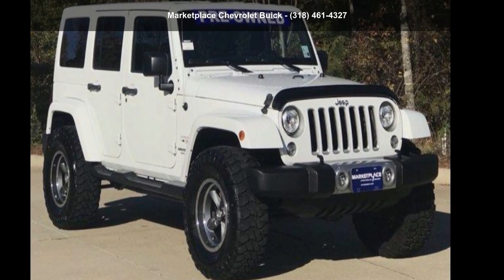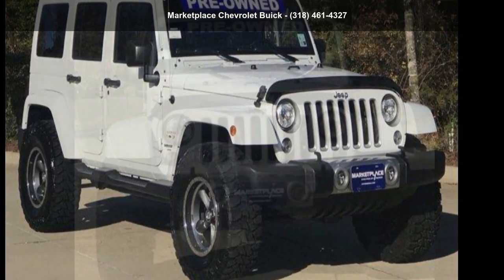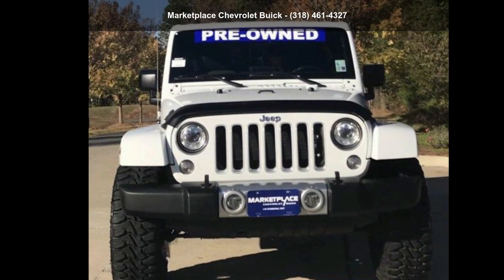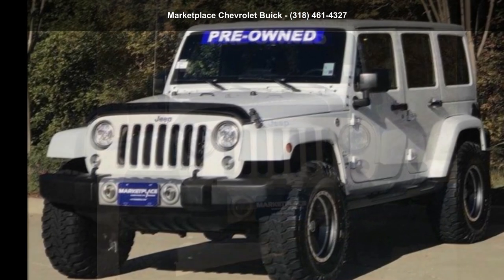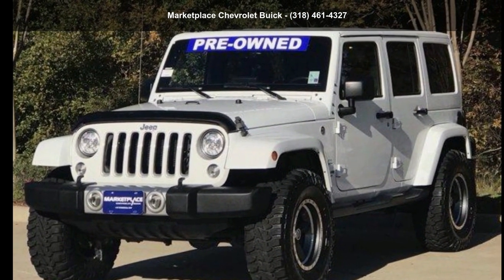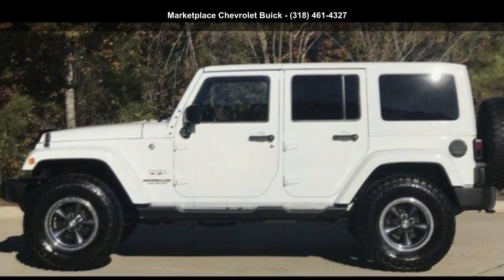2017 Jeep Wrangler Unlimited Sahara - Marketplace Chevrol...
For Sale in Stonewall, LA 71078

Certified 2017 Jeep Wrangler Unlimited Sahara, n/a exterior, n/a interior, 6, 3.6l, automatic, 4wd, 4 doors, 59,707 miles, Stock 590337P, VIN: 1C4HJWEG8HL590337,